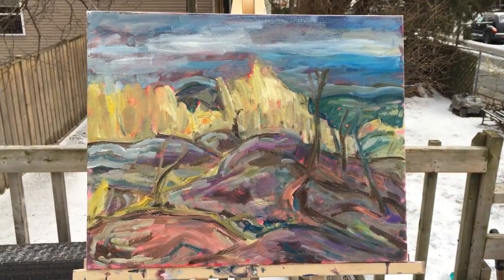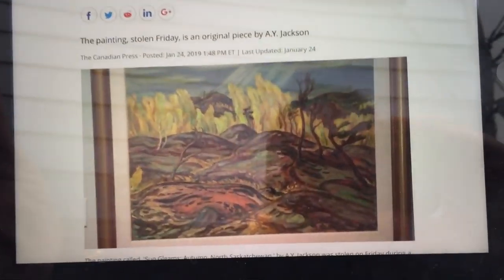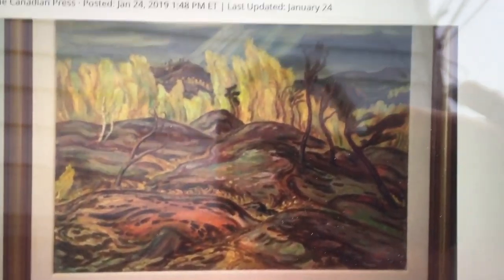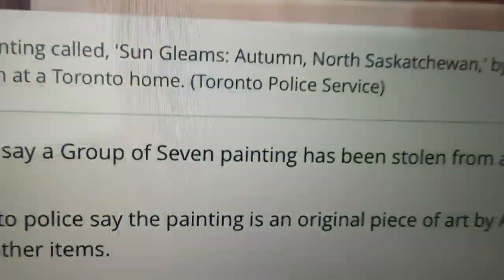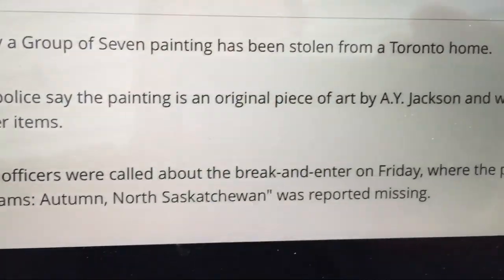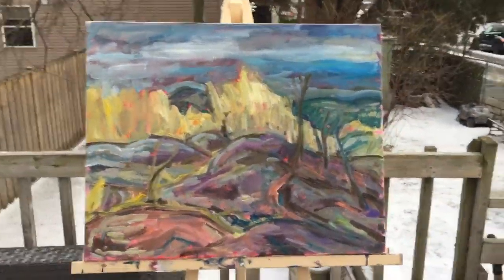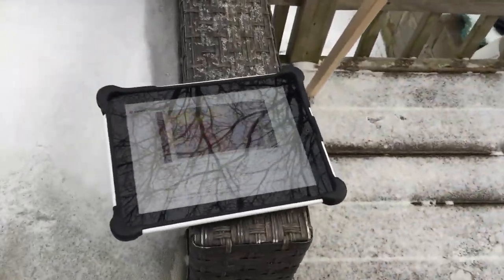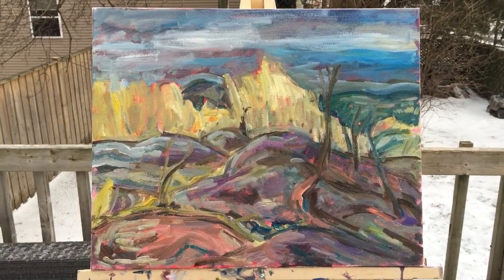Summary of "Stealing Sun Gleams", part 1